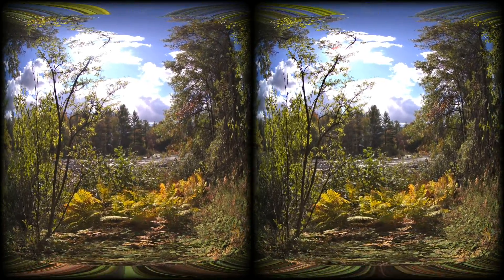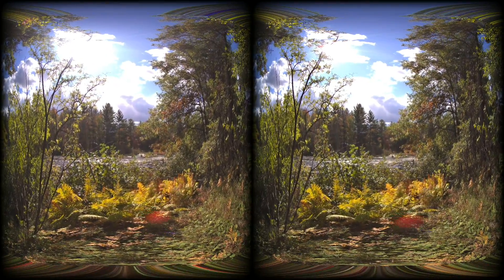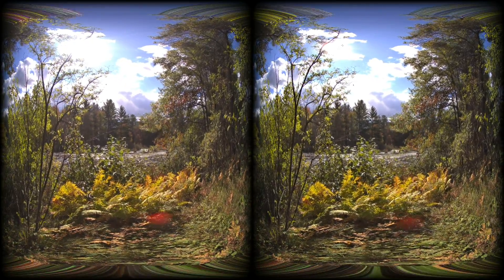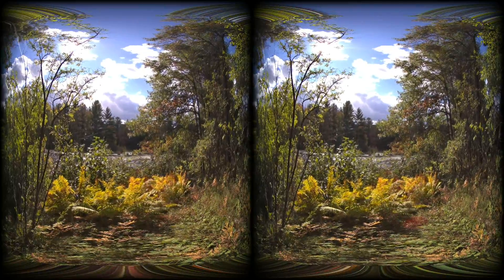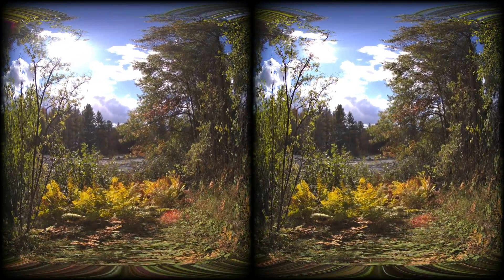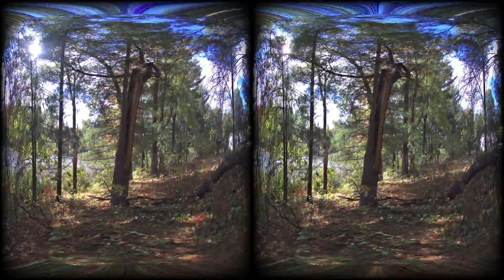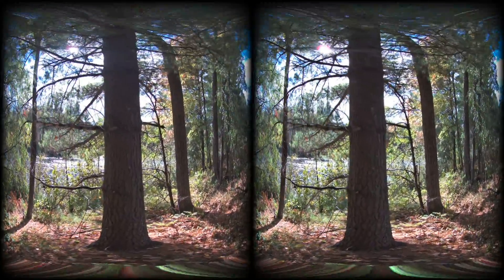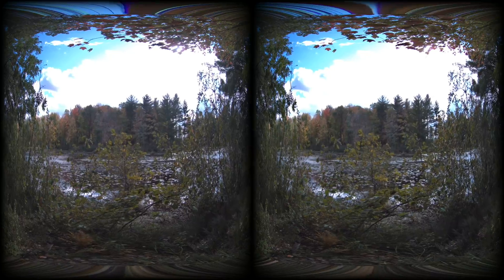Testing CALF VR180 Camera. Handheld Nature Walk and Talk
Walking in the forest with CalfVR to test default modes and built-in microphone. This is a VR180 video created for the latest VR/AR/MR headsets, such as metaquest3.
🎉 Enjoy $100 Off on CALF 180 VR Camera! 🎉
Introducing Calf Professional 6K 3D VR180 Camera - A New Era of VR Content Creation.
The Calf VR180 camera is a professional 3D camera that can produce 8K photos and 6K videos. It has a field of view of up to 185° and dual wide-angle lenses. The camera can be used to create VR content.
The Calf VR180 camera has the following features:
50 FPS
Brightness, contrast, saturation, and sharpness settings
Noise reduction settings
Image effect and enhancement settings
Video encoder options, including h.264 and h265
Video quality options, including high (100 megabit per second), middle (60 megabit per second), and low (20 megabit per second)
Live streaming options, including scanning a live stream QR code
Network settings for Wi-Fi
General settings, including language, LCD brightness, USB mic, mic volume, and SD card management
You can watch videos about the Calf VR180 camera on YouTube